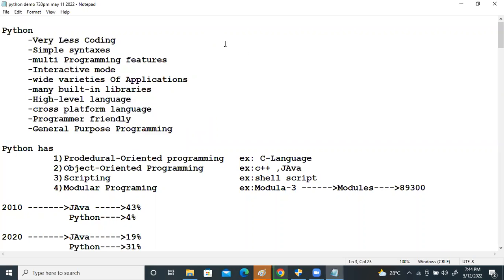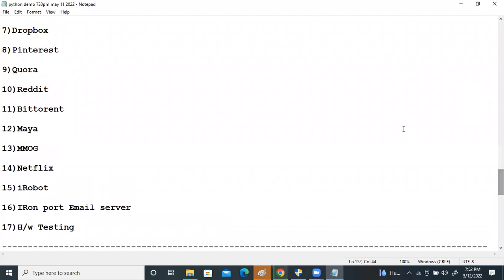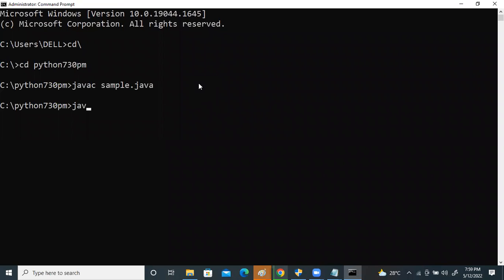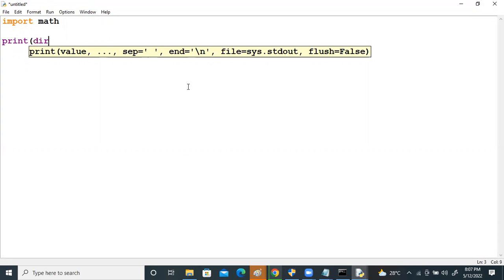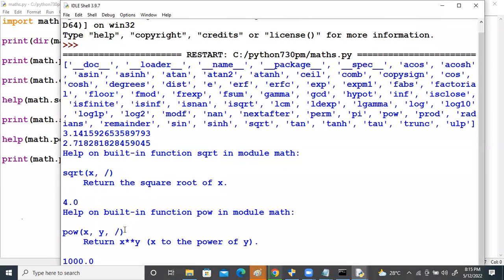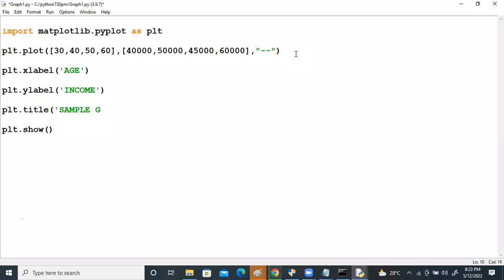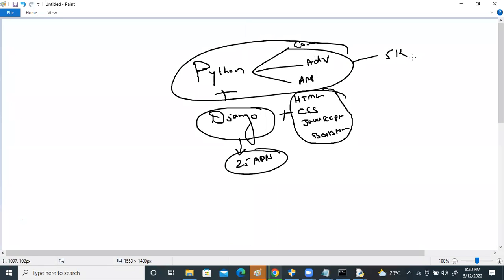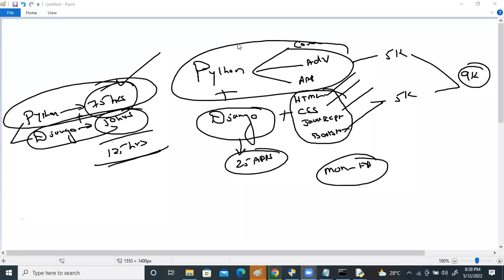PYTHON tutorials || Demo - 2 || by Mr. Vijay On 12-05-2022 @7:30PM IST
PYTHON (CORE & ADVANCED) tutorials || Demo - 2 || by Mr. Vijay On 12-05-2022 @7:30PM IST
java python
python
Learn Python
Python Tutorial